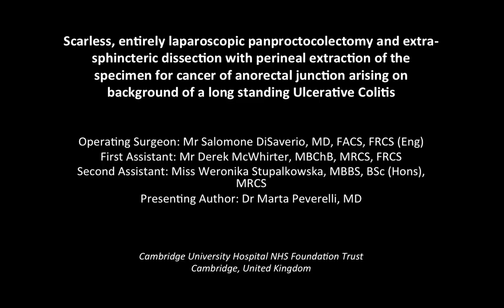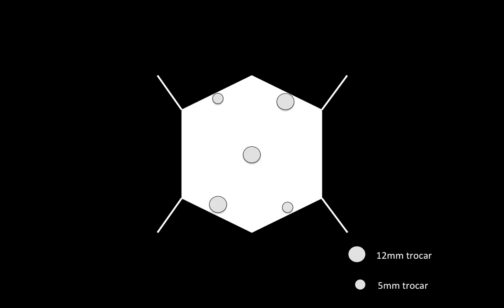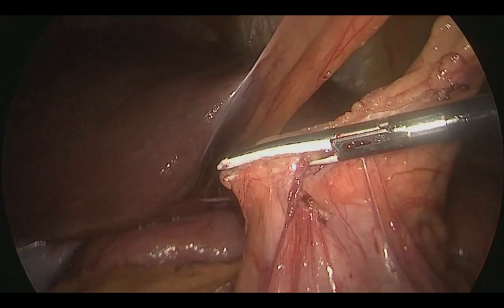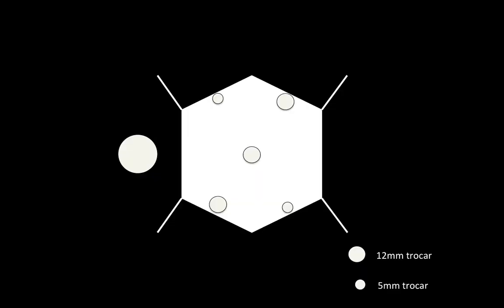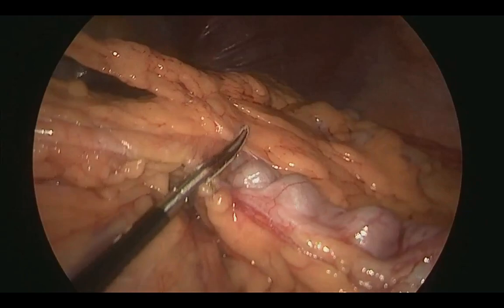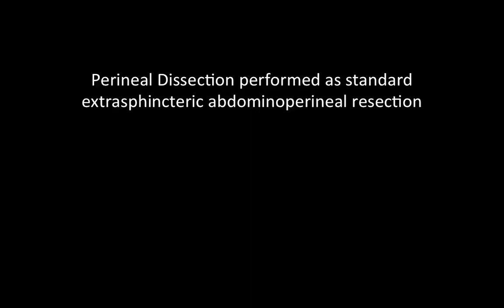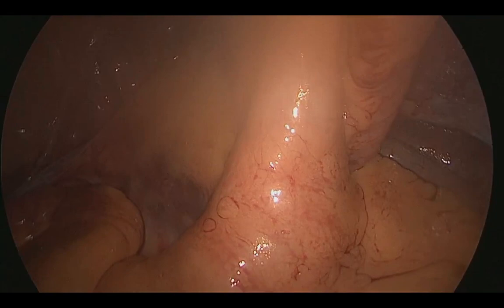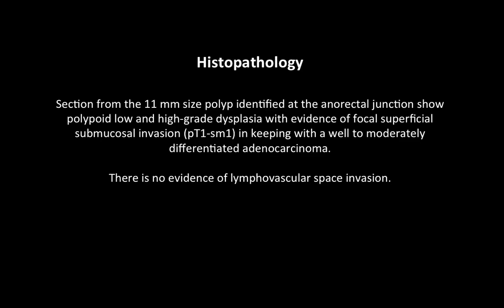Laparoscopic proctocolectomy and extra-sphincteric dissection for cancer of the anorectal junction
“Scarless, entirely laparoscopic panproctocolectomy and extra-sphincteric dissection with perineal extraction of the specimen for cancer of the anorectal junction – Video Vignette” . This video is associated with a text under submission for publication in the journal Colorectal Disease.

Authors:
Salomone Di Saverio 1*, Marta Peverelli 2*, Stupalkowska, Weronika 2, Antonia Rizzuto 3, Raffaele De Luca 4, James Wheeler MD, FRCS 2

1 Department of General Surgery, University of Insubria, University Hospital of Varese, ASST Sette Laghi, Regione Lombardia, Italy – corresponding author
2 Colorectal Surgery Unit, Cambridge University Hospitals NHS Foundation Trust, Addenbrooke’s Hospital, Hills Road, Cambridge CB2 0QQ. United Kingdom
3 Department of Surgery, University of Magna Greacia, Catanzaro, Italy
4 Surgiical oncology Unit, John Paul II Cancer Institute, Bari, Italy

* shared first author position
Mr Di Saverio Operated on the patient, reviewed the video and the manuscript, Dr Peverelli edited the video and written the manuscript